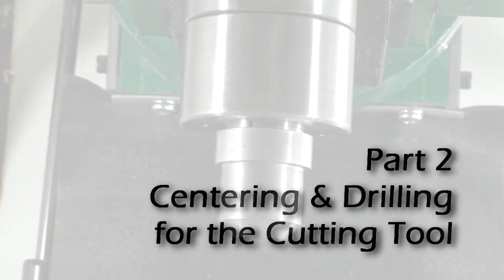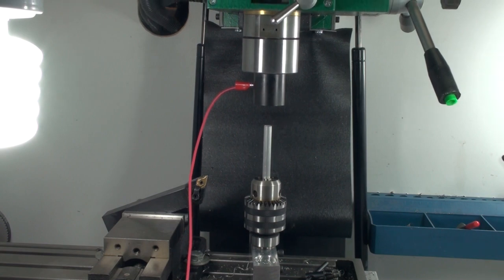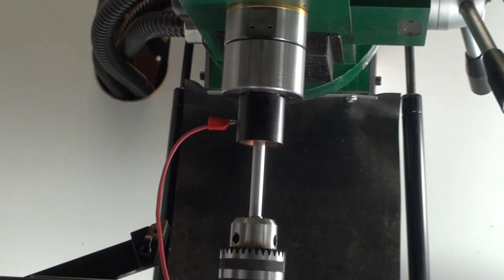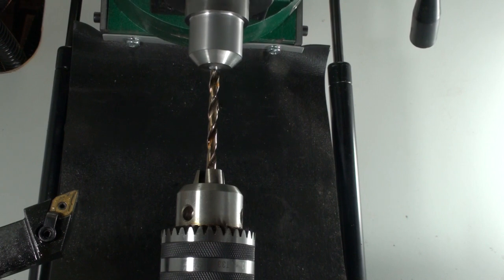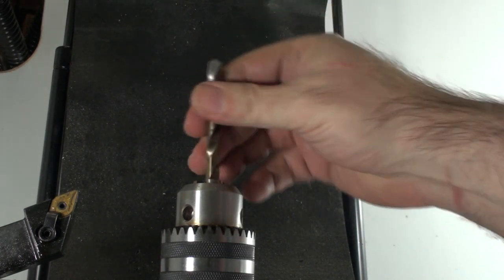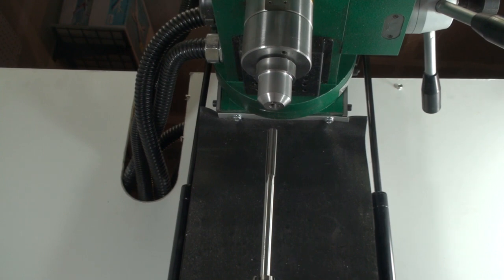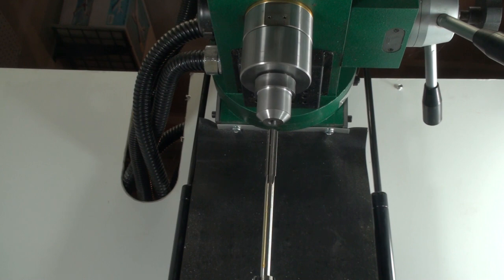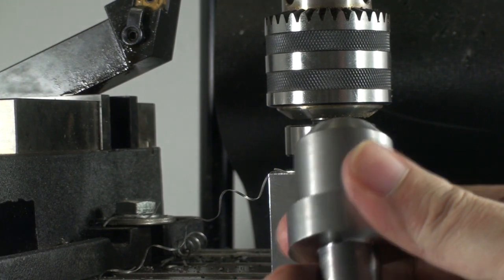Tormach TTS-Style Toolholders on the SX3 Part 2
This is Part 2 of a video showing how to make Tormach TTS-style tool holders using the CNC-converted Grizzly Super X3 Mill/Drill as a lathe.  Part 1 covered the cutting of the blank.  In this part, the Mach3 CNC controller and a custom tool is used to automatically and precisely center the mill over a table-mounted vertical drill chuck to drill the hole for the cutting tool.